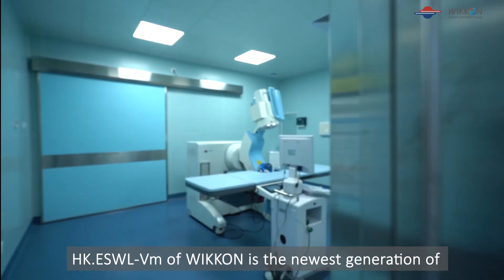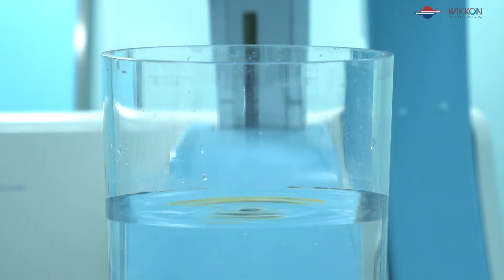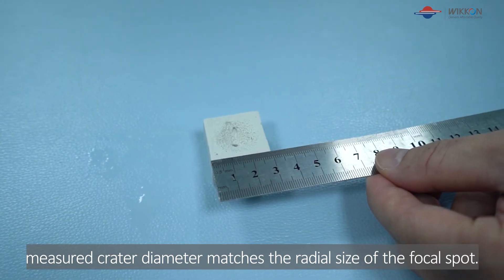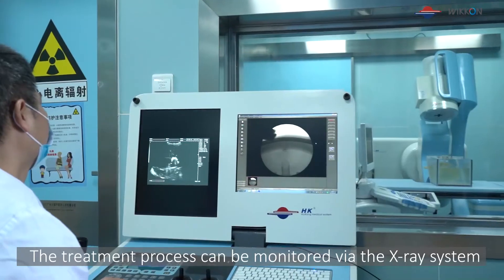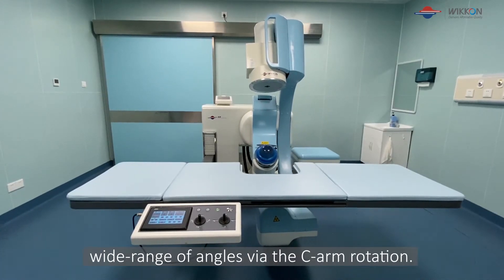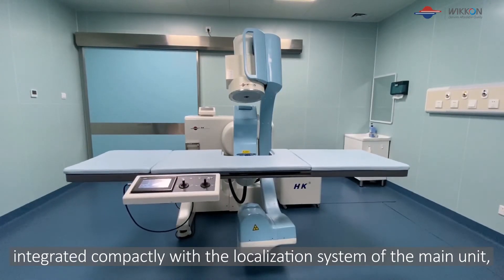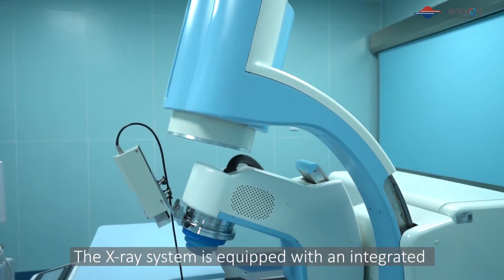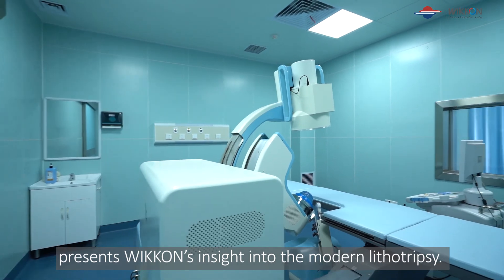HK.ESWL-Vm, the High-end ESWL for Kidney Stones Removal - 3 experiments show you why it works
The high-end extracorporeal shock wave lithotripter, model HK.ESWL-Vm, made by WIIKKON, the biggest shock wave manufacturer in China with the longest history and best reputation since the 1990s. This video shows how and why HK.ESWL-Vm works the best on kidney stone removal via the waveform test, the focal spot experiment, and the lithotripsy simulation experiment.